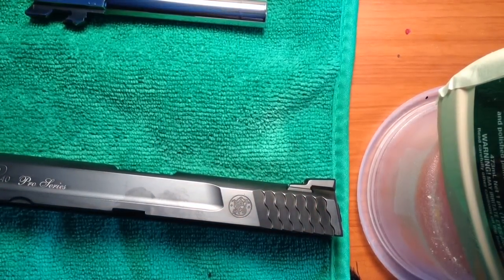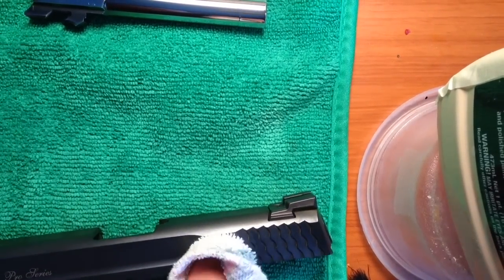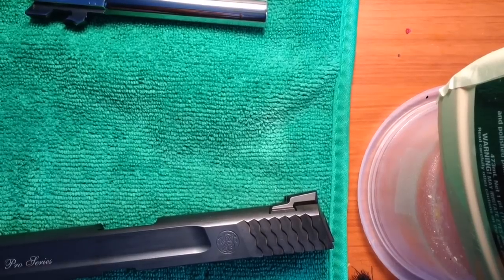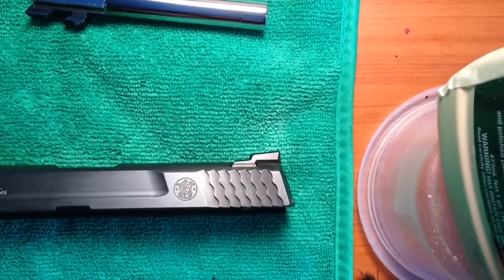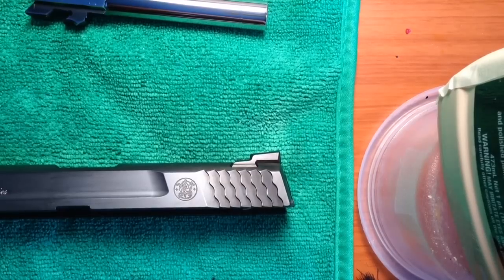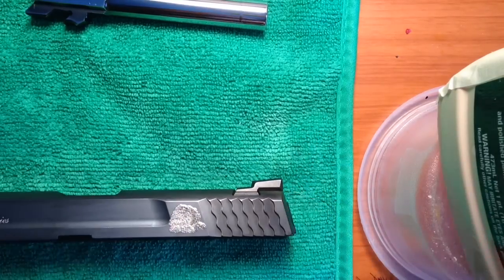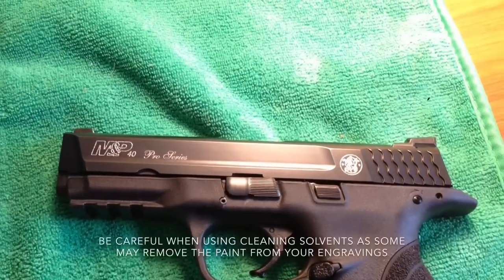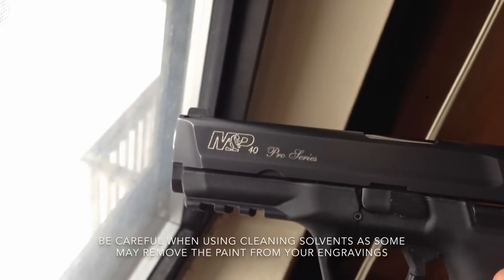How to: Color fill engravings on pistol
How to color fill the engravings on your pistol. Today I use the infamous M&P 40 to show my method for color filling engravings